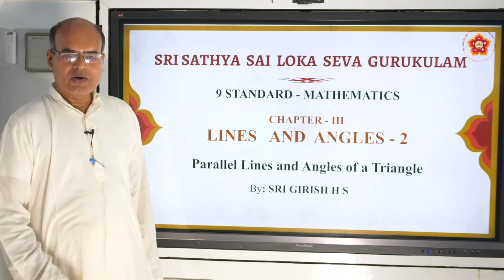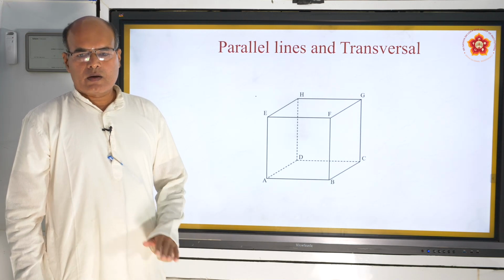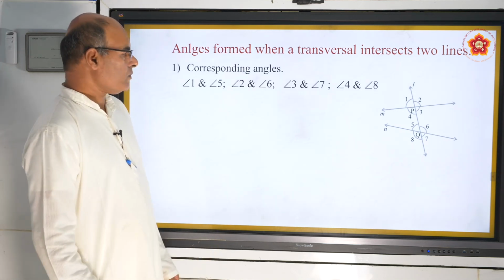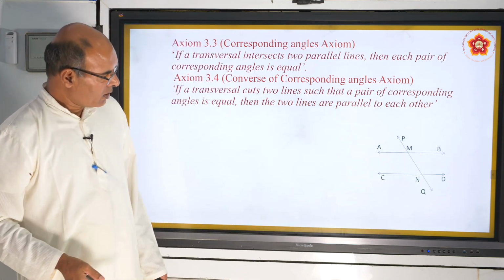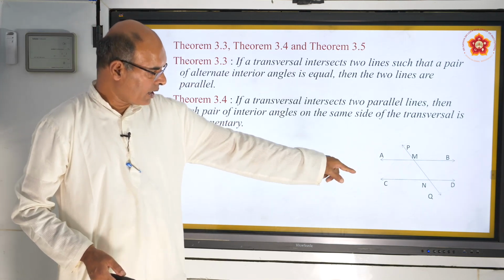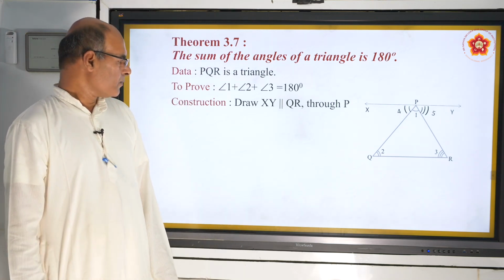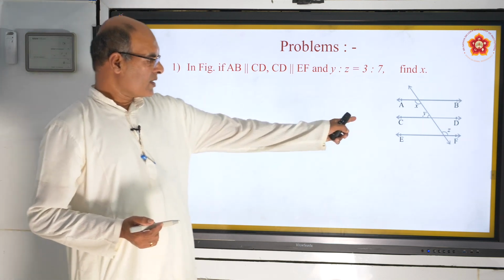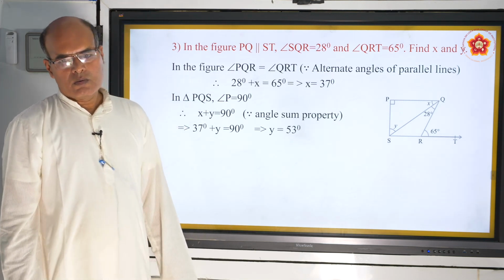9th State|English|Mathematics|Lines and Angles|Sri Girish|Part 2 of 2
Lesson ID: 359
Grade: 9th
Subject: Mathematics
Syllabus: State
Medium: English
Chapter Name: Lines and Angles
Topic Name: Parallel lines and Angles of Triangles
Part 2 of 2